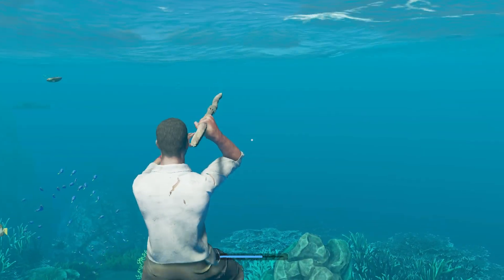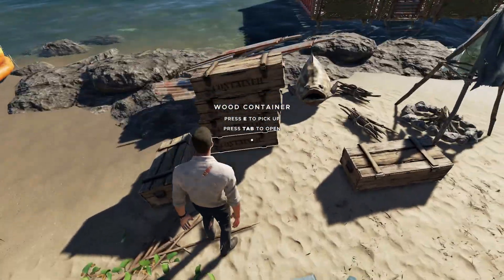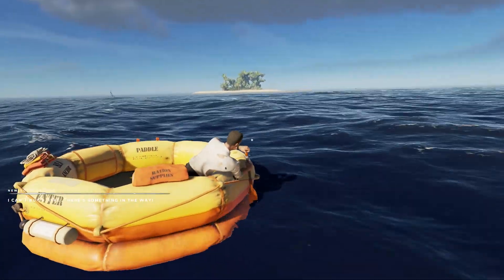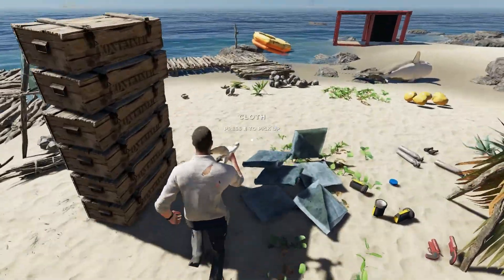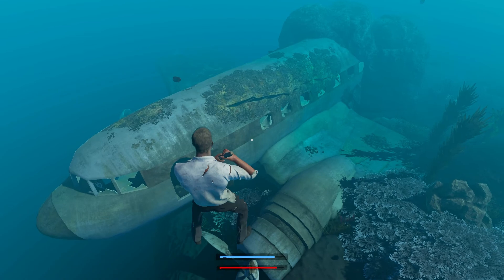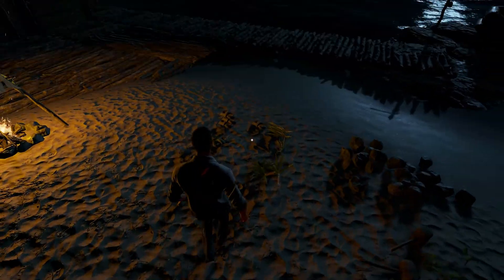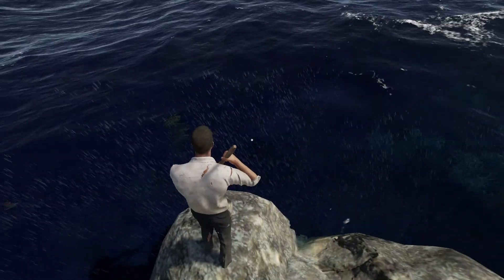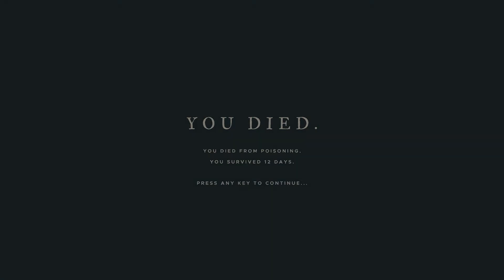Let's Play Stranded Deep Adventure #005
Let’s play Stranded Deep.

This is the 5th part of Dave’s Stranded Deep "Let's play series", hope you like it.

Stranded Deep : 2015 Survival game

We appreciate your support and thank you.